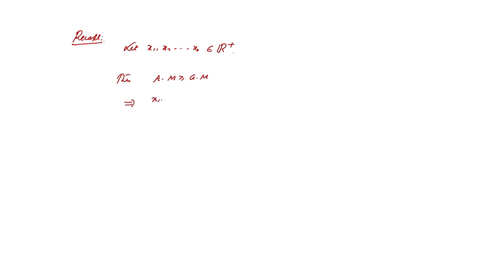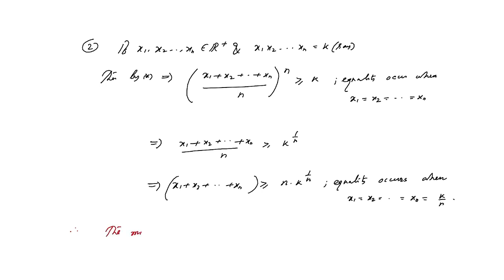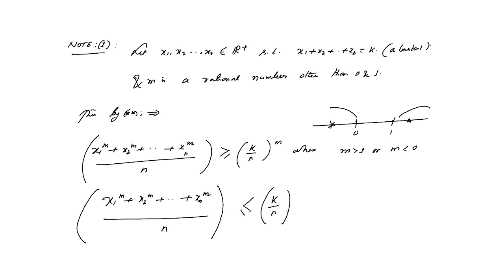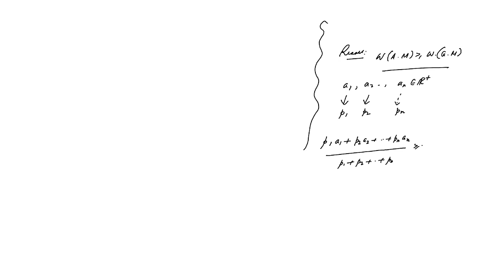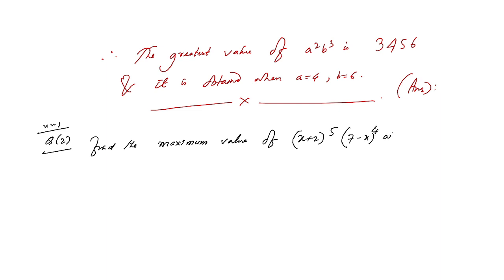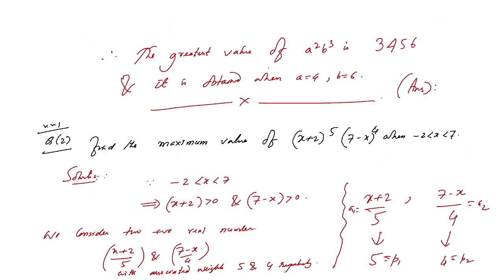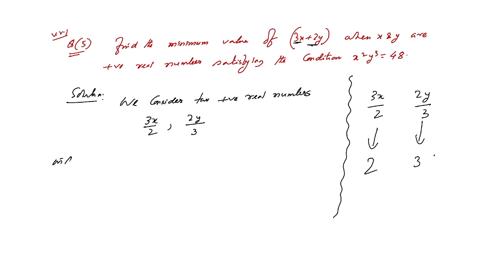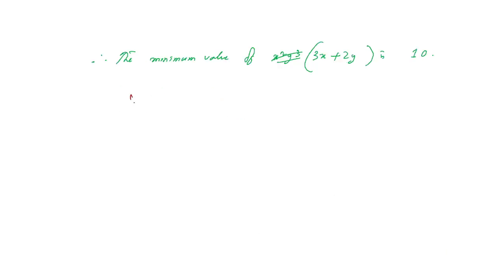inequalities| Part 10| WBSSC| important Problems and Solutions |IITJEE, CSIRNET, B.SC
1) Current math examination curriculum for many boards such as CSIR NET, GATE, NBHM, TIFR, B.Sc. curriculum in various universities, NVS, KVS, NVS, WBSLST & EMRS
3) Notification from the West Bengal School Service Commission and other exam notifications
4) The best mathematics books for CSIR NET, GATE, NBHM, TIFR, B.Sc. Syllabus in various universities, NVS, KVS, NVS, WBSLST, and EMRS.
5) NOTES ON PROBLEM AND SOLUTION FOR CSIR NET, GATE, NBHM, TIFR, B.Sc. Syllabus in various universities, NVS, KVS, NVS, WBSLST & EMRS, ETC.